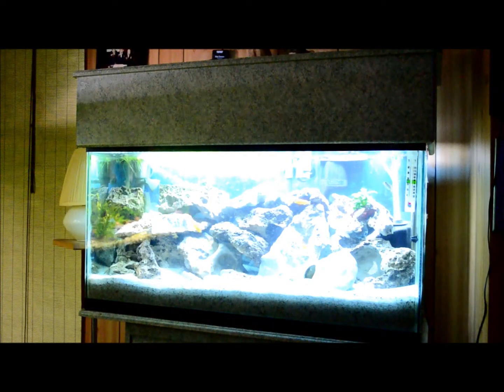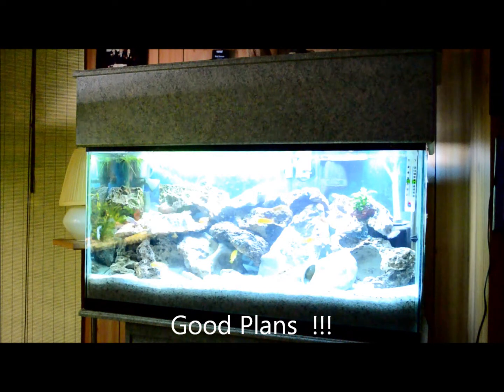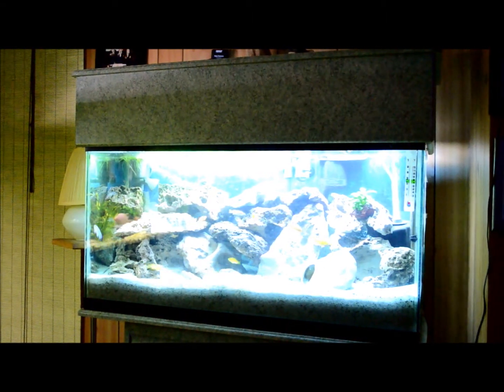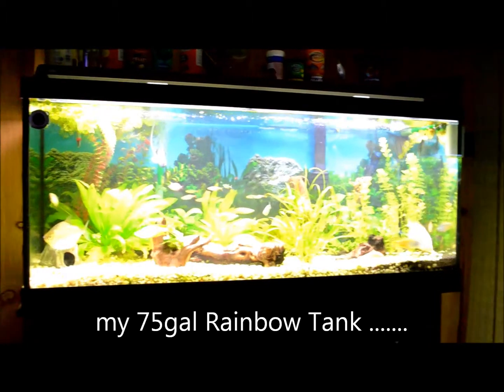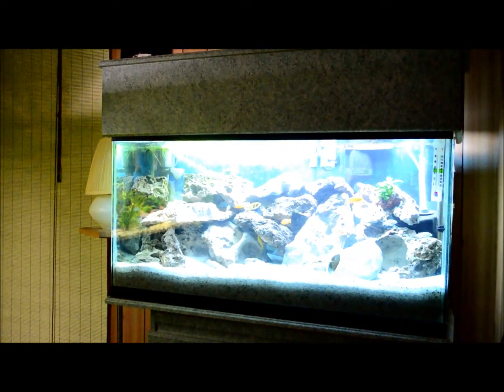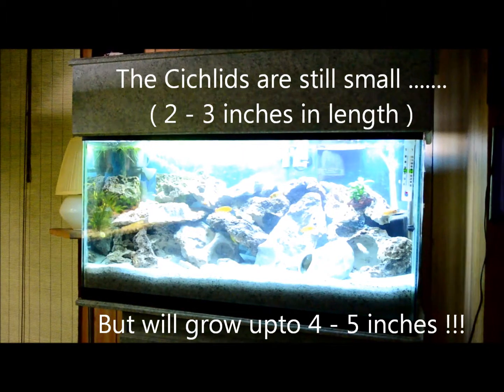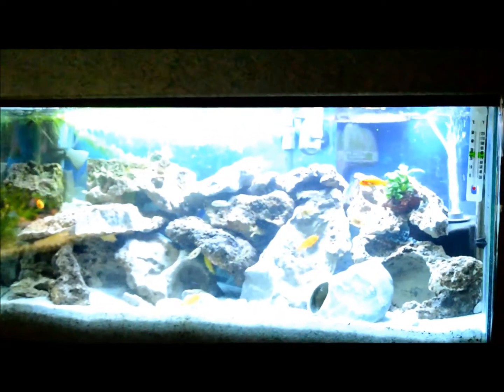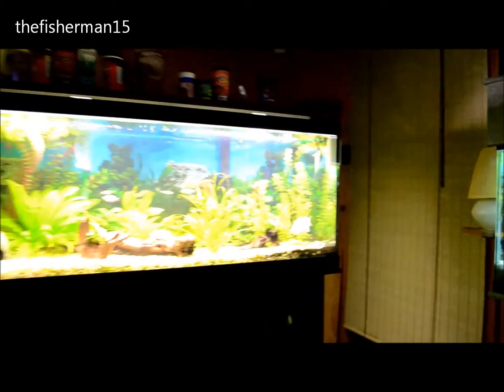84 / Re-scapes 45 & 75gal Aquariums coming soon ....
Next week I will be moving my young Cichlids and scape into my 75gal tank so the cichlids will have much more room to grow  !!!